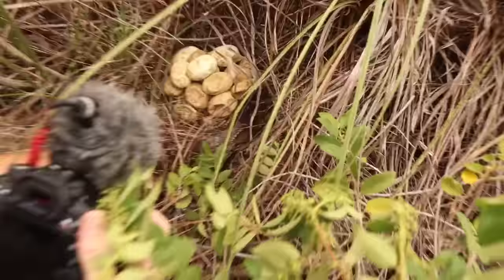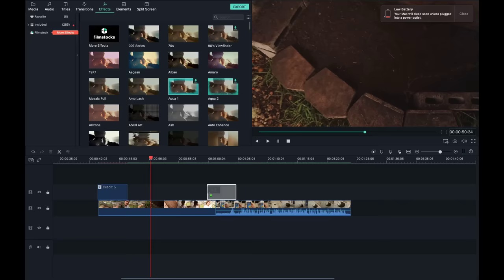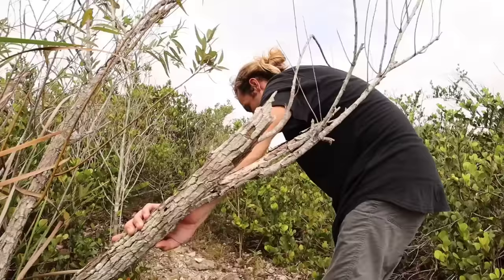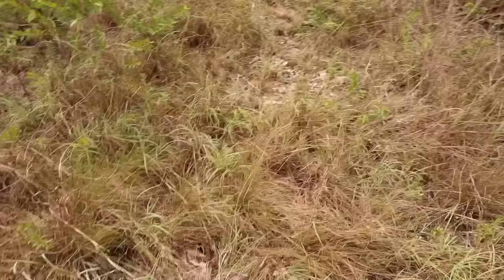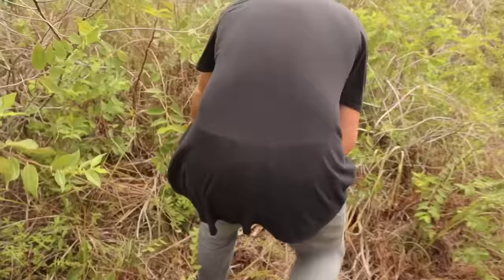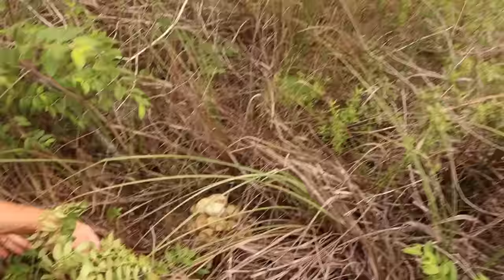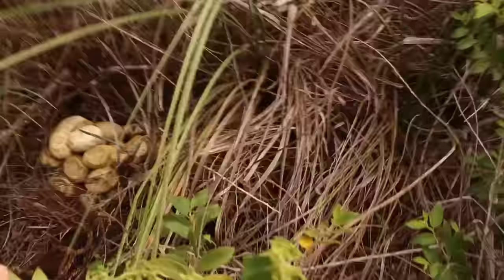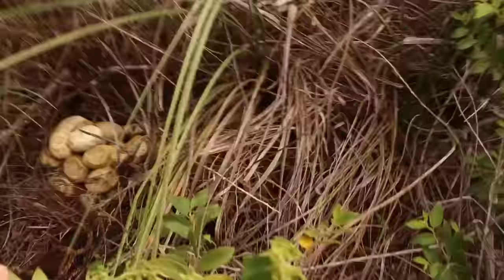GIANT PYTHON NEST FOUND HATCHING ON SNAKE INFESTED ISLAND ! WHAT NOW ?!